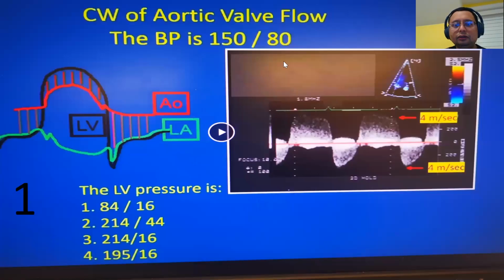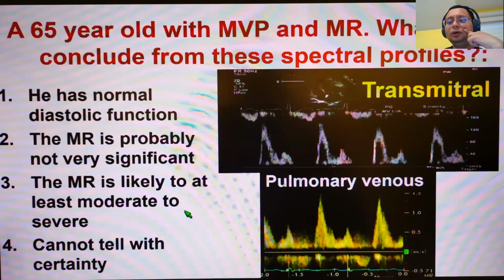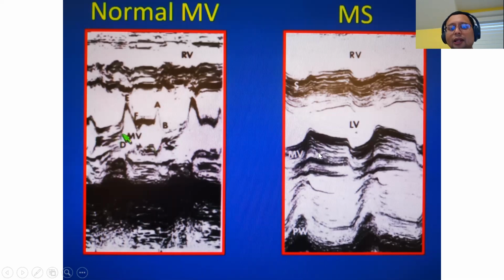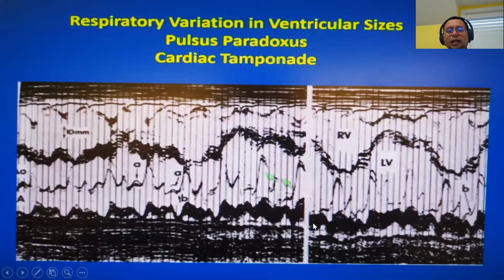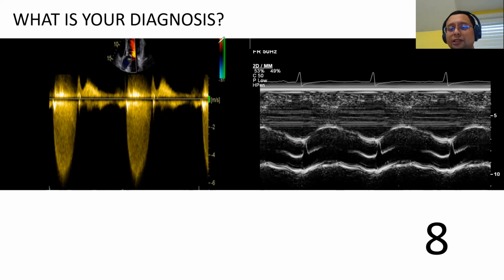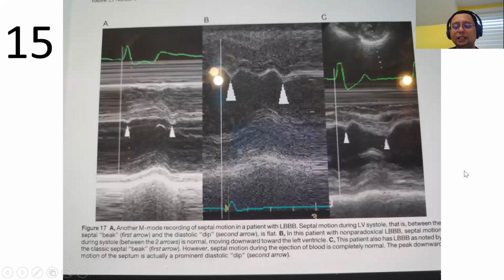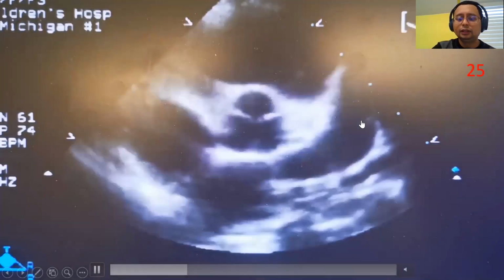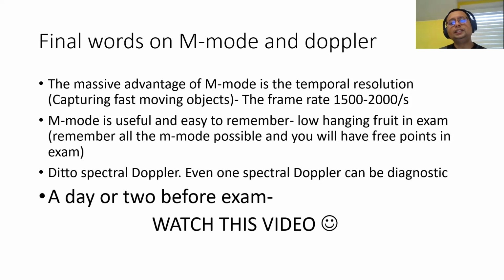M-mode and Spectral doppler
In this talk we discuss about many different M-mode with detailed explanation. We will also do the same with spectral doppler. Tips on measuring LVOT obstruction and many more.